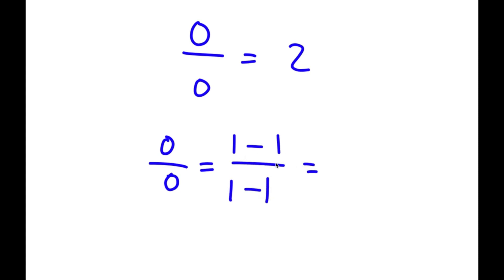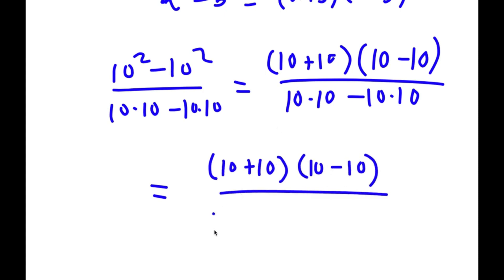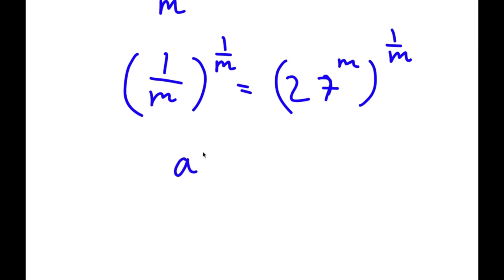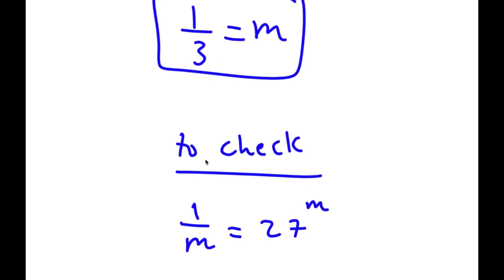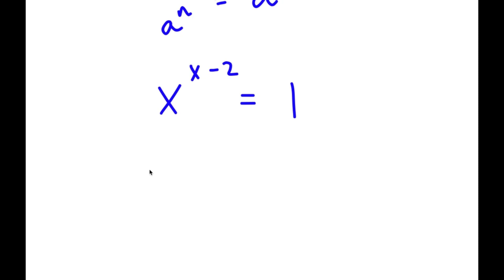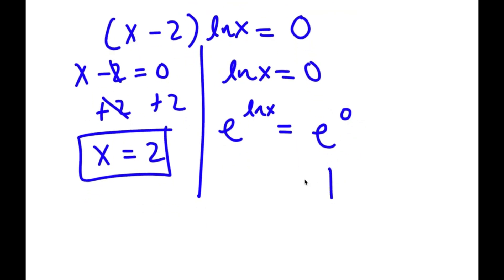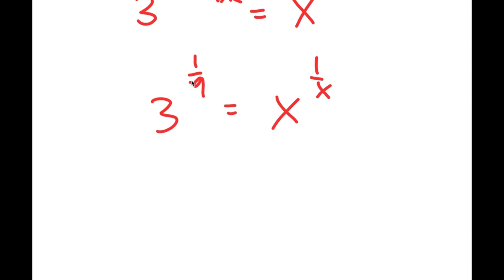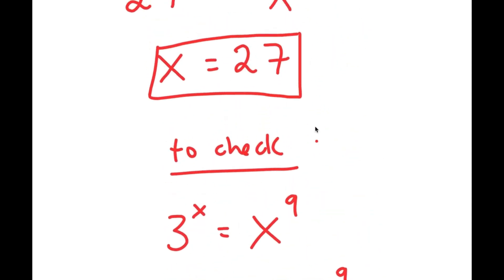Proof 0/0 = 2 | Bending The Rules of Mathematics